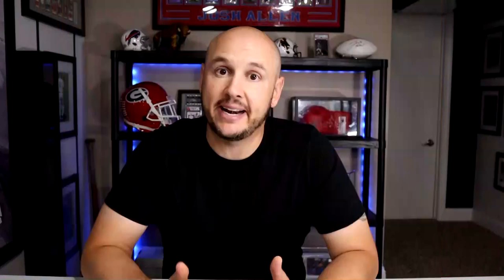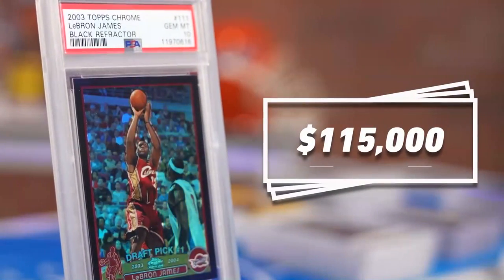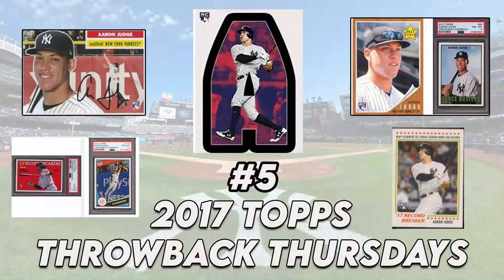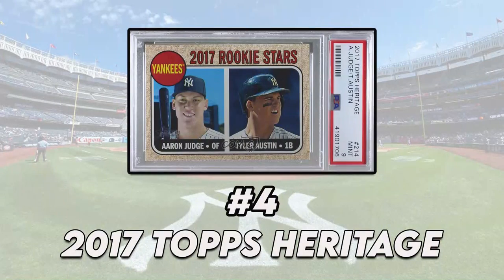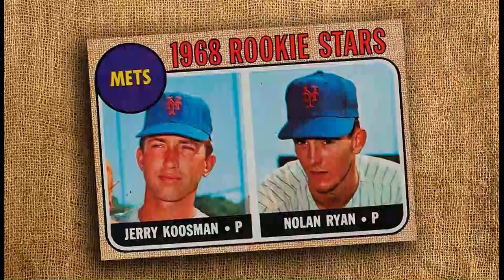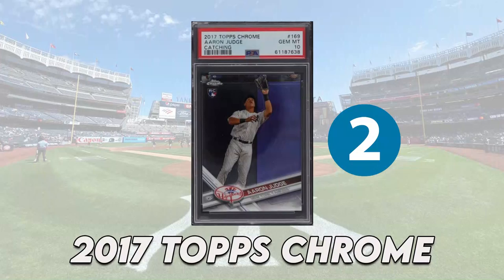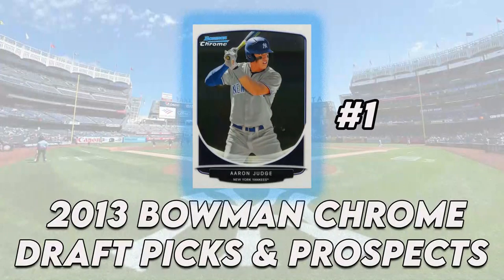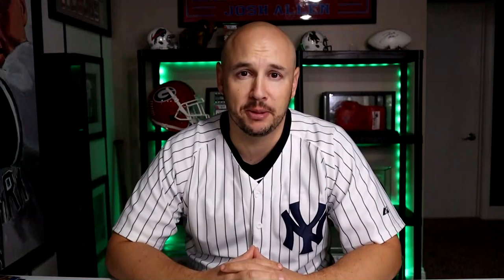AARON JUDGE Top 5 Rookie Baseball Cards to Buy Now!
Aaron Judge made history this season hitting his 62nd Home Run. Watch Episode 1 of our 30 for 30 Series and find out which baseball rookie cards to buy right now!  whether you collect baseball cards, football cards, basketball cards or even Pokemon, This channel is for you!